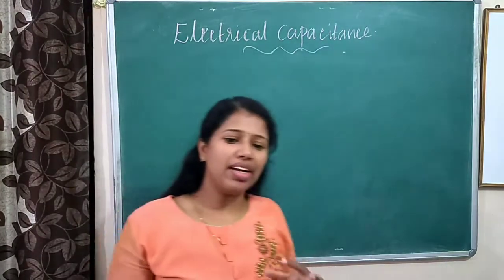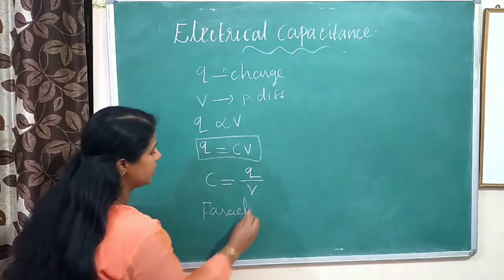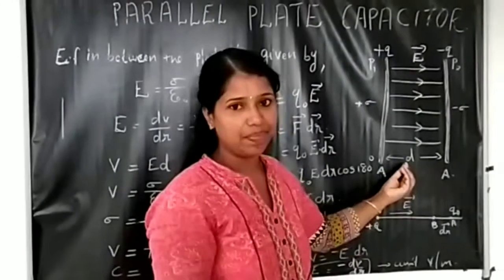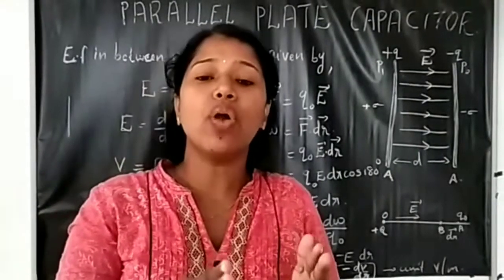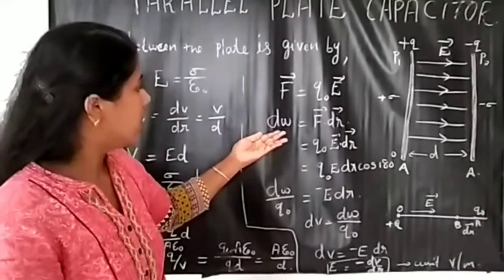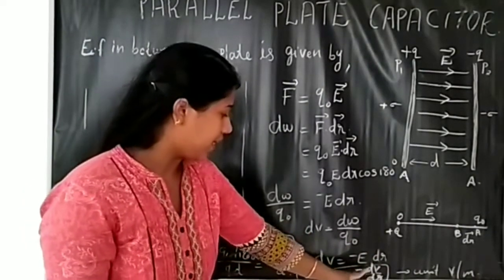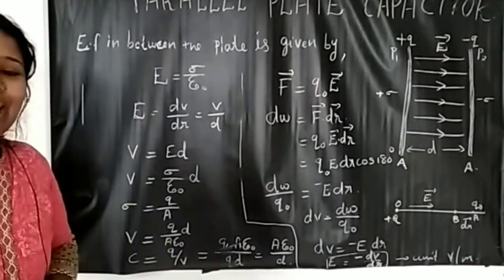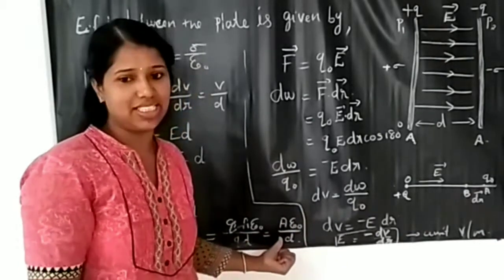CBSE CLASS XII PHYSICS: CAPACITANCE, CAPACITOR, PARALLEL PLATE CAPACITOR ( SHINY SHINE)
Expression for Parallel plate capacitor, capacitor , capacitance ...